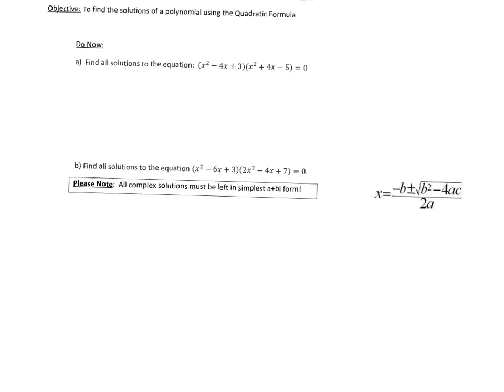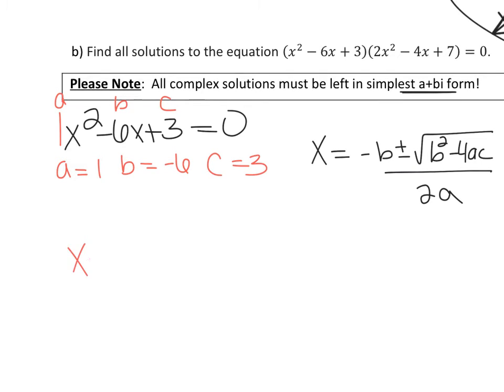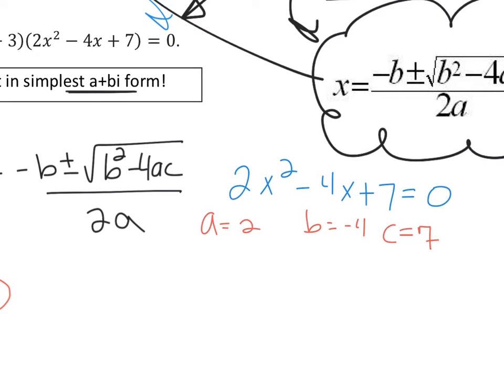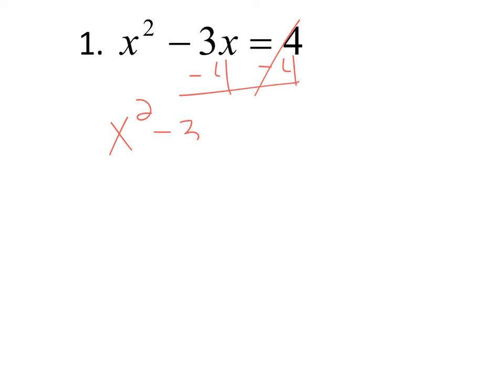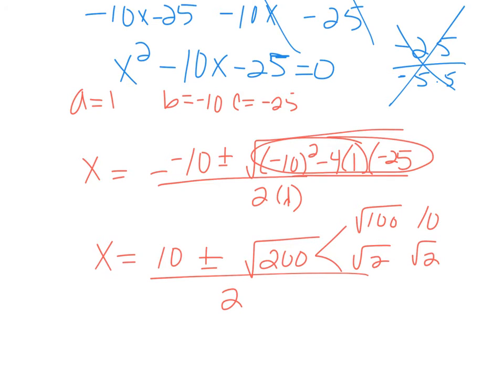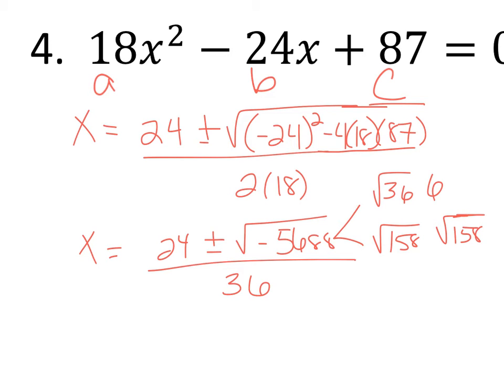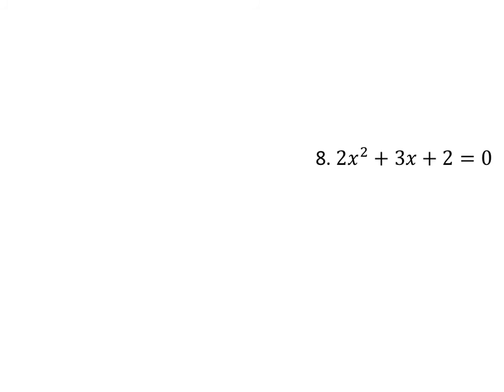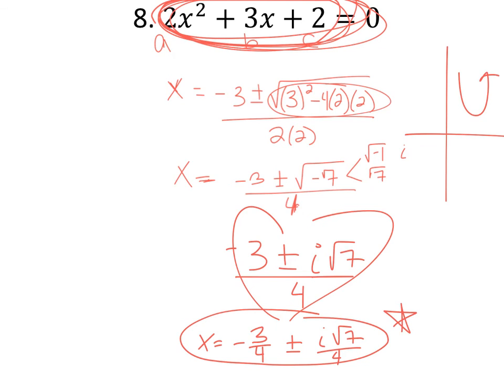The quadratic formula